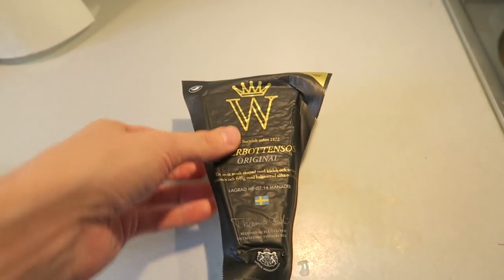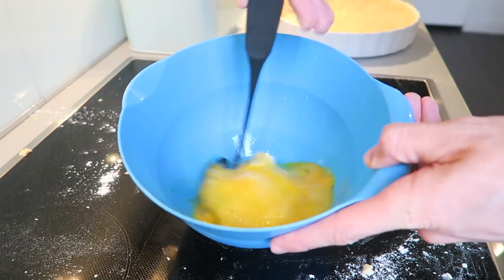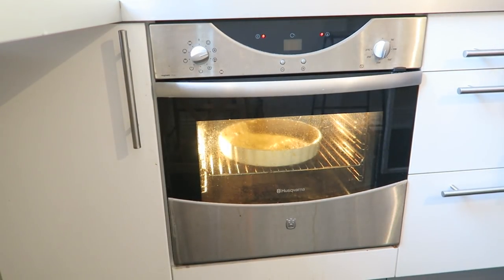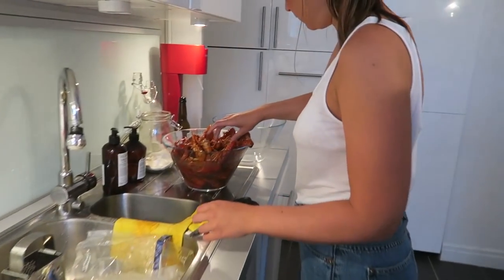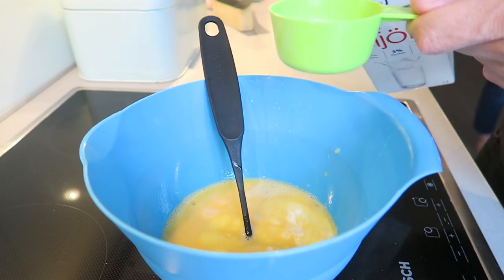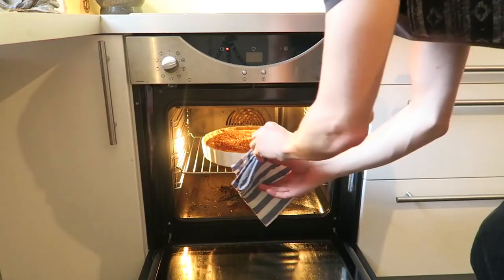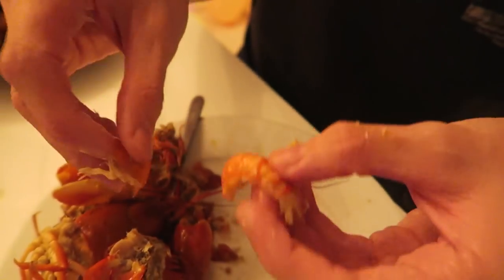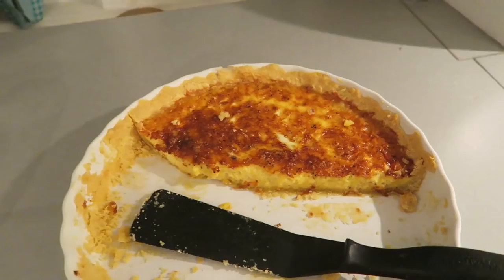♥ CRAW FISH - Sp4zie IRL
CHEF SPUZ back at it with some Västerbotten pie and craw fish! There is some from my birthday party and some from our little brännboll session... DAYMN :)
My POSTBOX address:
SP4ZIE
Box 4184
102 64
Stockholm Sweden